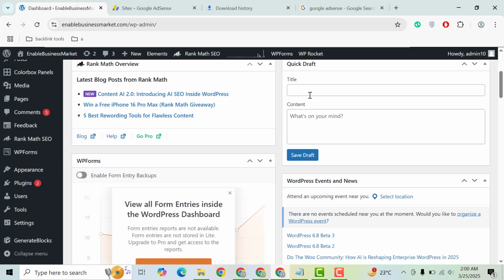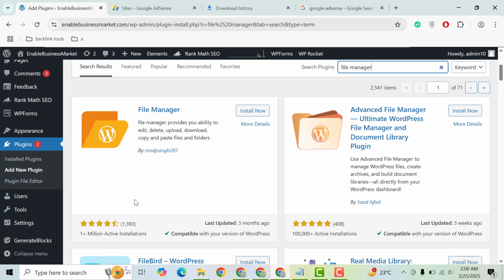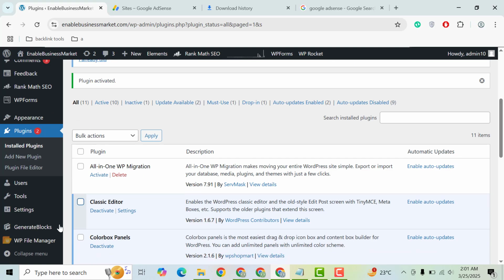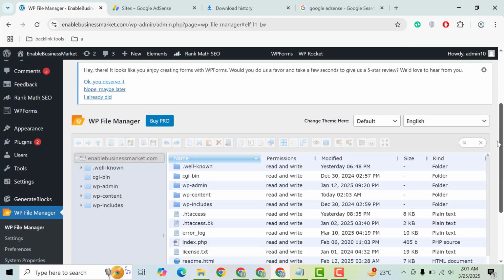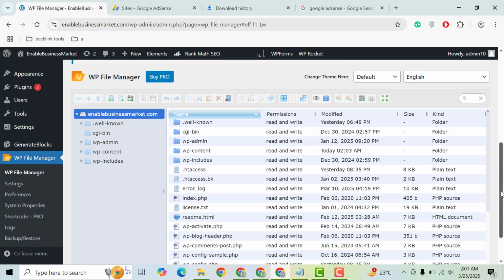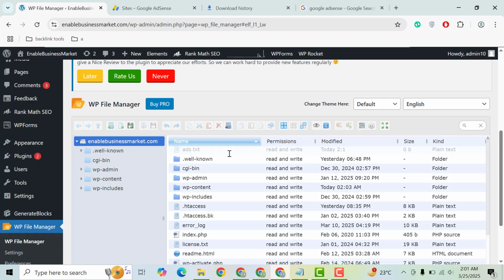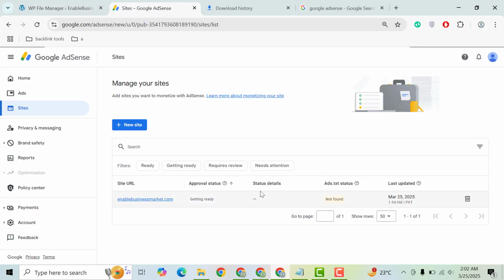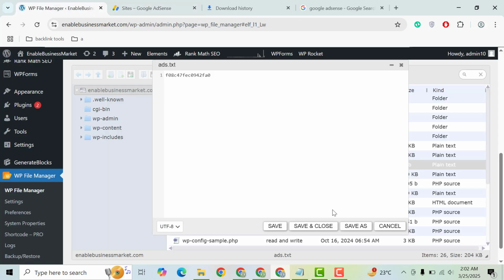Ads.txt Status Not Found | How to Add ads.txt File in WordPress [Problem SOLVED]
How to Add Ads.txt File in WordPress — Ads.txt Status Not Found [Problem SOLVED] (2026 Tutorial)!

In this video, I show you how to fix the "Ads.txt Status Not Found" error by adding an ads.txt file to your WordPress website. Whether you're setting up AdSense for the first time or resolving this specific error message, this beginner-friendly guide covers every step you need.

In this video, you'll learn:
Why the ads.txt file matters for ad verification
Why you're seeing the "Status Not Found" error
How to get your ads.txt content from AdSense
How to add the ads.txt file using a plugin
How to add the ads.txt file manually via file manager
Tips for confirming the file is live and recognized

Perfect for:
WordPress website owners fixing AdSense errors
Freelancers troubleshooting client ad setups
Business owners resolving monetization issues
Anyone seeing the "Ads.txt Status Not Found" error

Timestamps:
0:00 – Introduction
0:20 – Why the ads.txt file matters
0:40 – Why the error appears
1:00 – Getting your ads.txt content
1:40 – Adding the file using a plugin
2:20 – Adding the file manually
3:00 – Confirming the fix
3:20 – Final result and recap